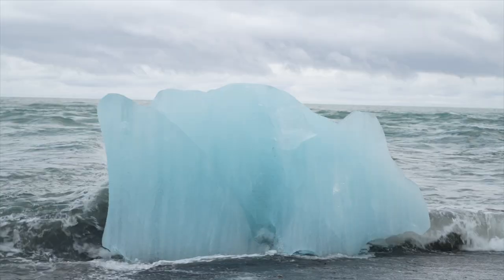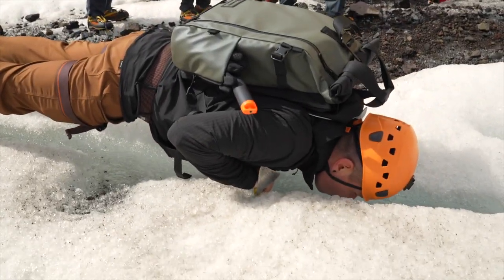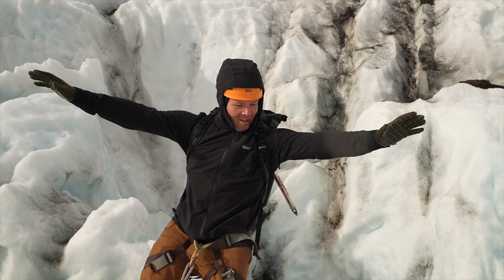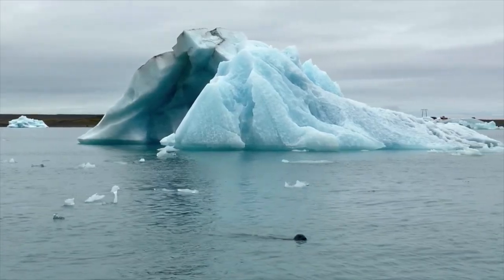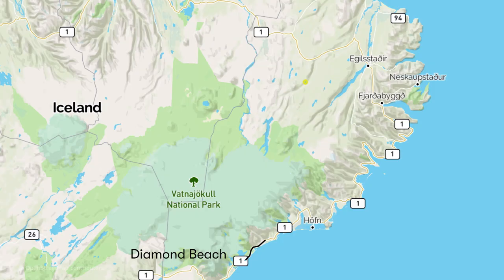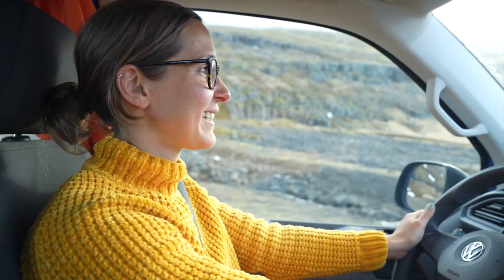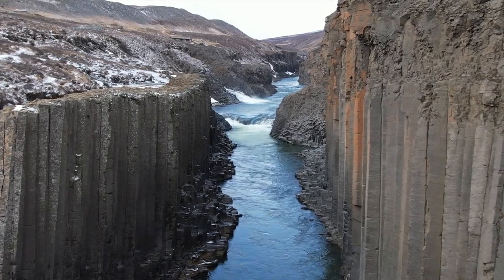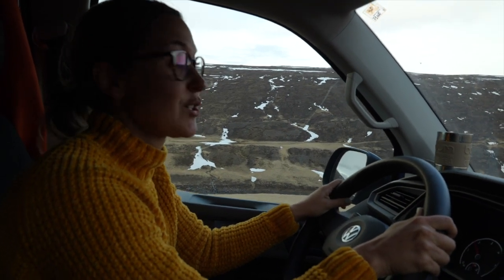Must-Do Iceland! Hiking Glaciers + Visiting Diamond Beach (Ring Road Trip)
🏔 Book a glacier walk or other tour with Icelandic Mountain Guides

Our Iceland 10-day ring road trip in our Happy Camper van continues as we drive East Iceland, starting off at Vatnajokull National Park where we go on a glacier walk and repel in a crevasse! Next, we visit two of the most unique and beautiful places we've ever visited, Jökulsárlón Glacier Lagoon and Diamond Beach. We then drive up the East Fjords to see one of the secret places in Iceland!

V A N  L I F E  I C E L A N D 🇮🇸

🌎 🩺 Traveling abroad? Get covered with Safety Wing Travel Insurance

00:00 Intro to Iceland travel vlog
00:54 Skaftafell Base Vatnajökull National Park Glacier Walk
06:10 Jökulsárlón Glacier Lagoon Iceland
07:56 Making breakfast in our Happy Camper
08:31 Diamond beach Iceland
09:35 Driving East Iceland (East Fjords)
12:07 Stuðlagil Canyon (secret places in Iceland)
15:54 Outtakes

( 🖥 digital security, 🩺 health insurance, and more!)